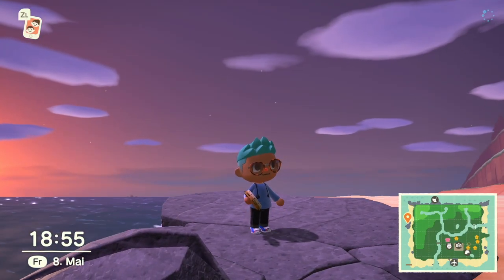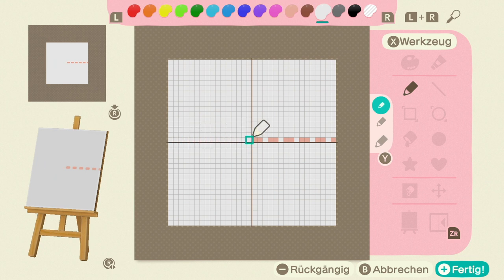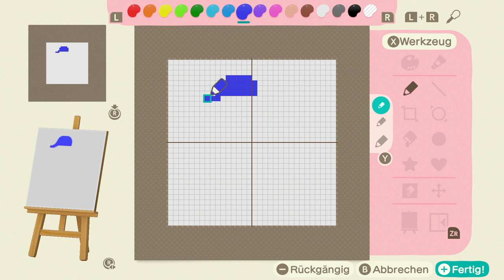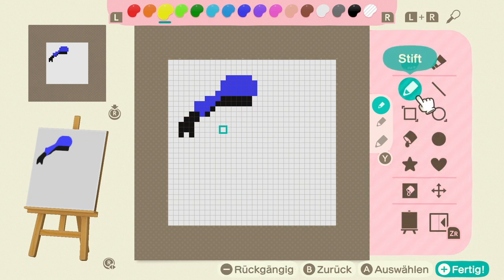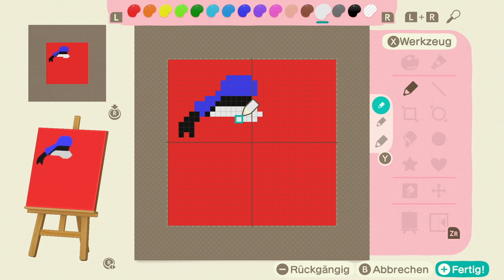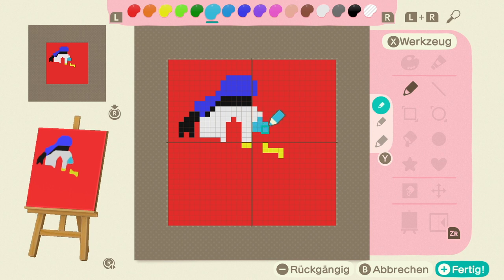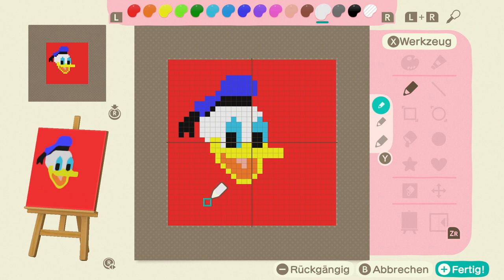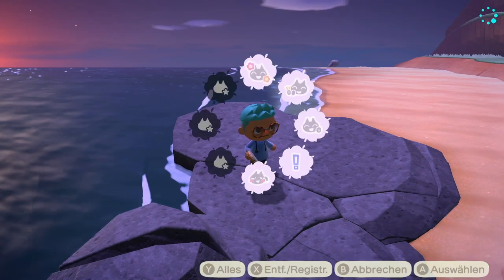Animal Crossing Pixel Art :w Bob Part1